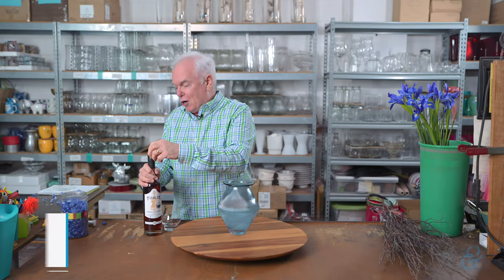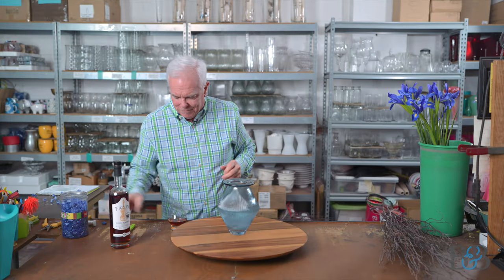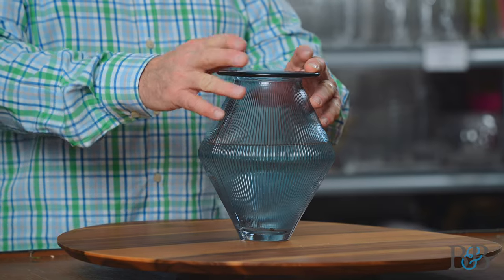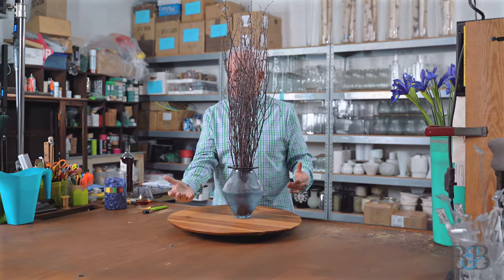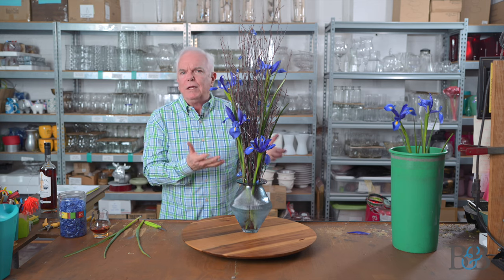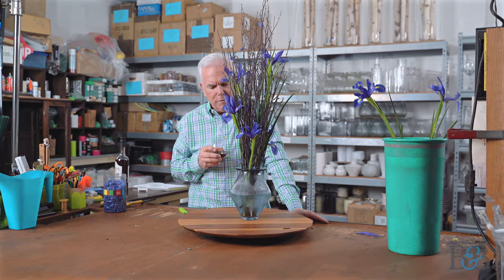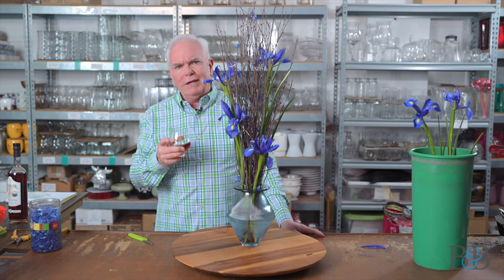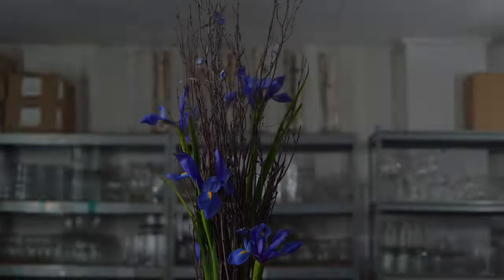Column Arrangement in blue Target vase! | Episode 53 of Blossoms and Bourbon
When I saw this vase at Target, I knew it was coming home with me!  It’s the kind of shape that lends itself to so many different design styles, but I felt it just screamed for a column style arrangement!  Remember, let the container speak to you!  I’ve added a bit of bling with silver wire bound sea glass pieces and some STUNNING spring iris! And, while I design, I’ll be sipping on Fiddler Single Barrel Georgia Heartwood bourbon!  This delicious pour comes from the ASW Distillery in the Atlanta, GA area.  This high wheat (but also high proof at 116!) is great for sipping over ice!  It’s a new favorite!  Thanks for the introduction Michael C.!!  Hope you enjoy this episode.  Cheers y’all!

Coated Chicken Wire for floral design
Oasis U-Glu Adhesive Strips
Oasis Floral Glue
Oasis U-Glu Adhesive Dashes
Metal Cuff Bracelet for Wrist Corsage
Clear Floral Tape
Water Tubes
Holly Chapple 6” plastic pillow
Holly Chapple 4” plastic pillow
Holly Chapple 8” plastic pillow
Colored Aluminum Wire